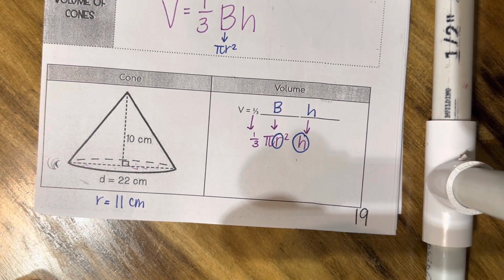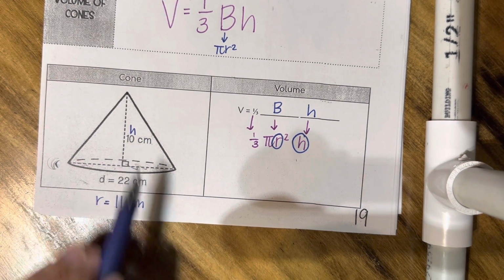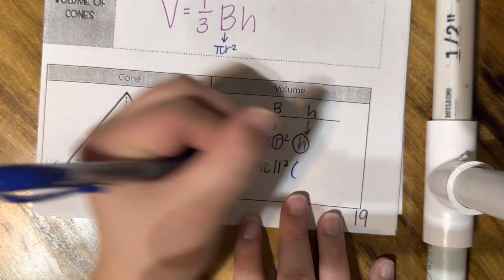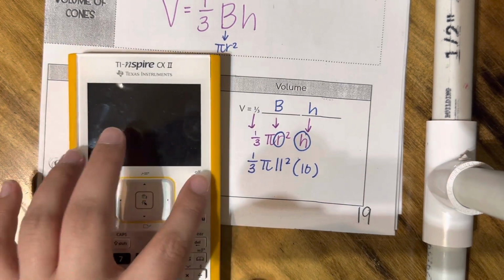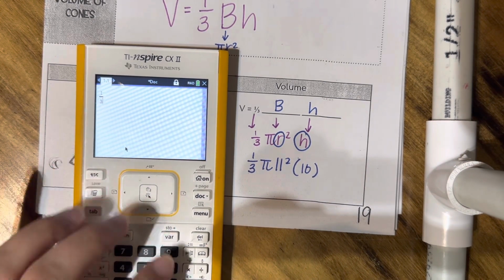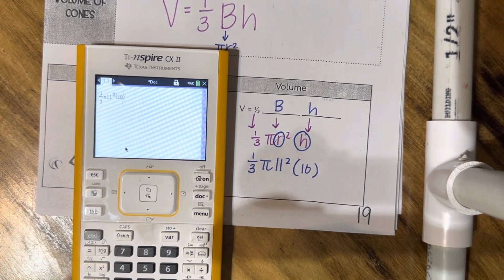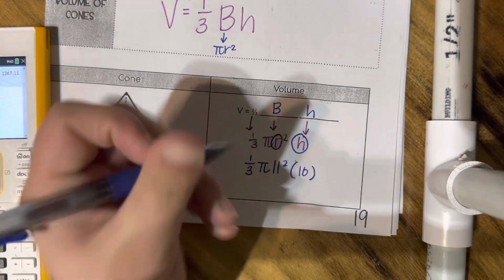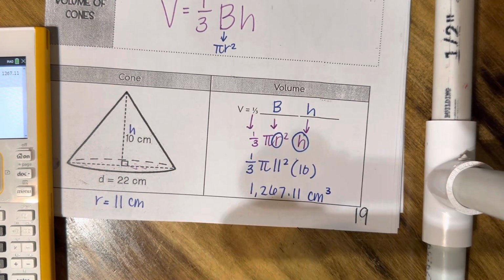Volume of Cones (22-23)